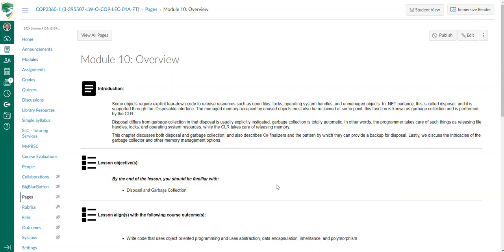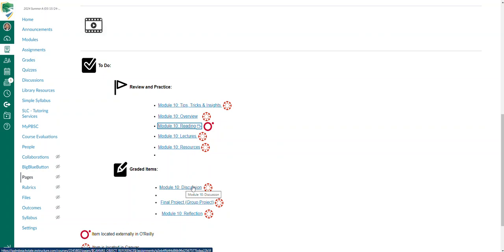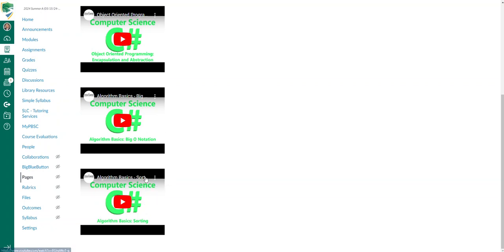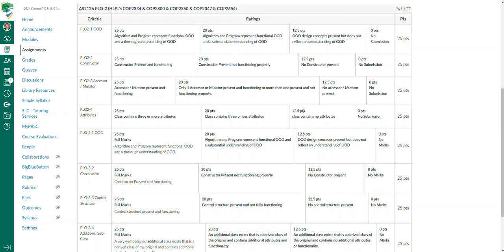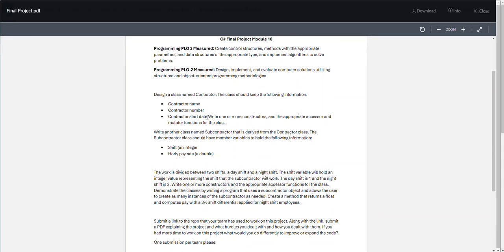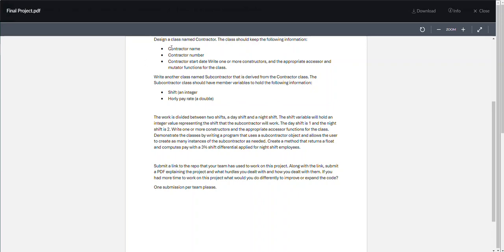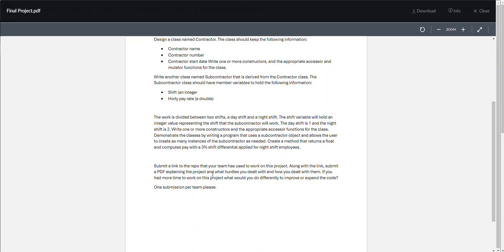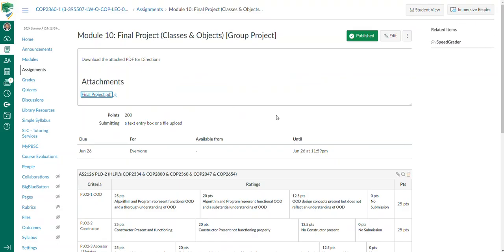COP2360 Module 10-1